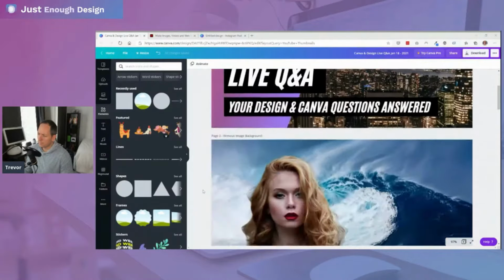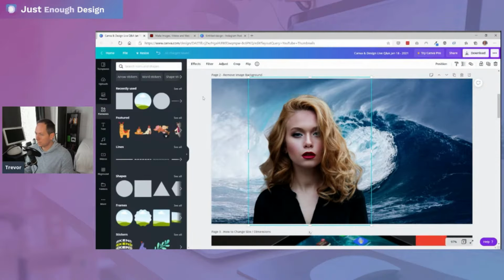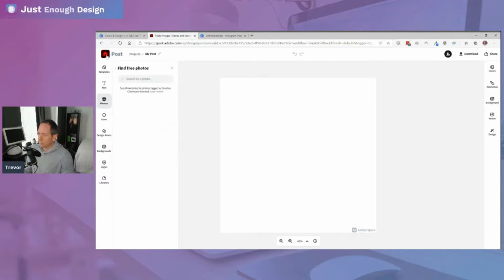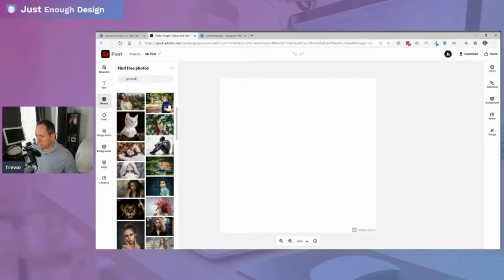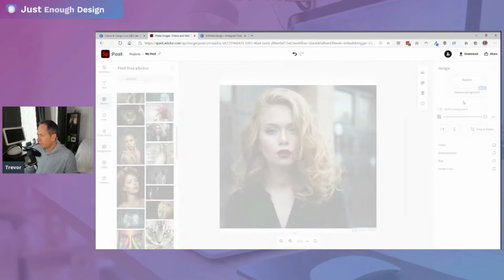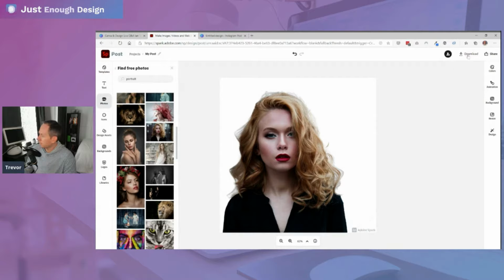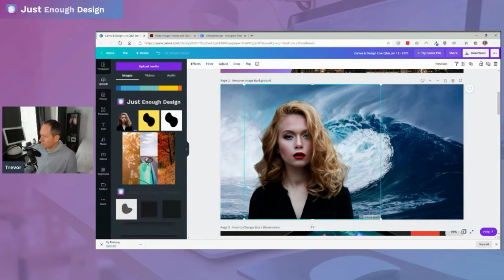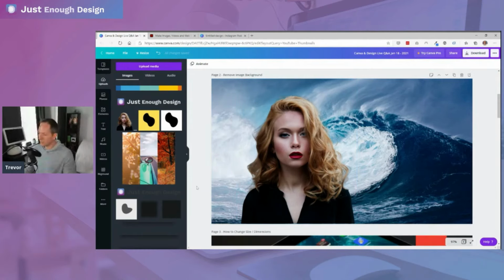Free Canva Trick - Remove Background From Image - !!Updated Link in Description!!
Free Canva Trick - Remove Background From Image
Using Canva to remove a background from a photo is a Premium feature, however, in this video I'll show you a trick to do this for free!